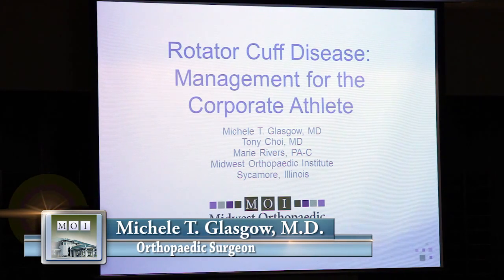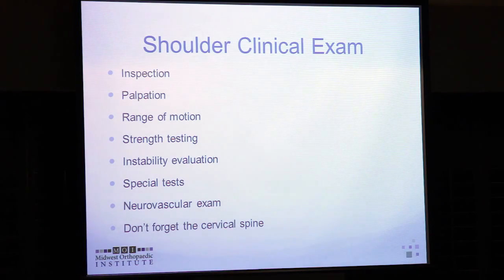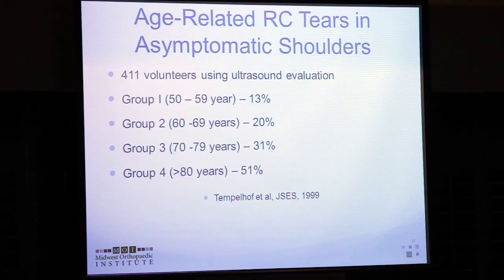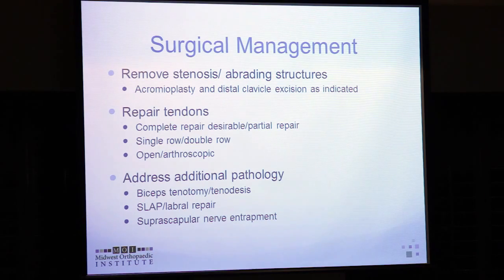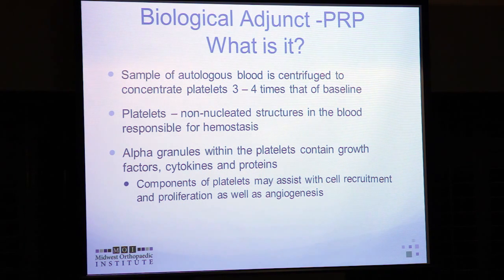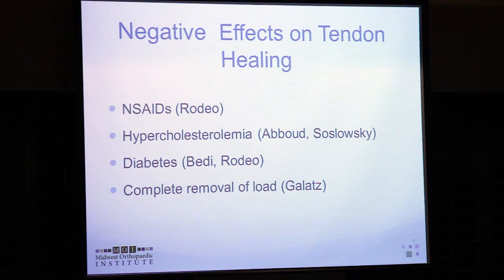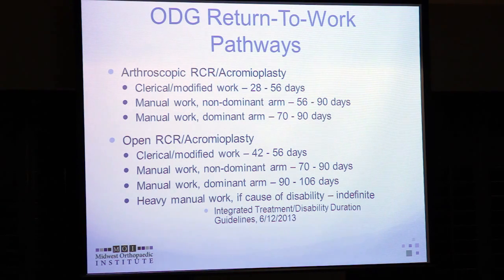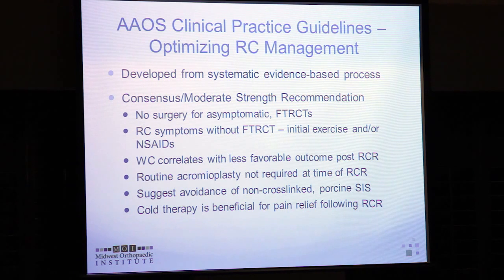Dr. Michele T. Glasgow: Rotator Cuff Disease: Management for the Corporate Athlete